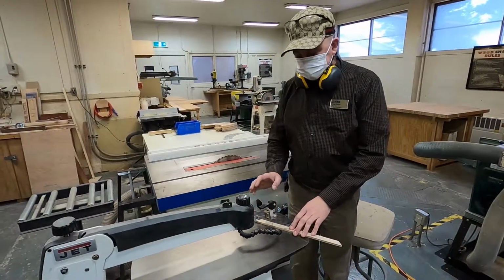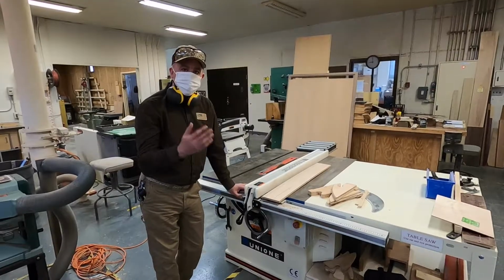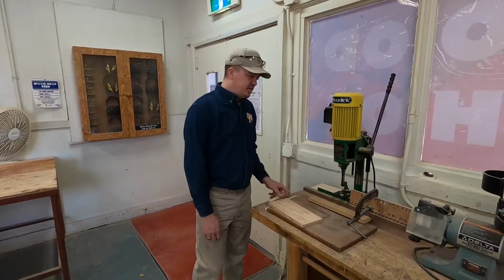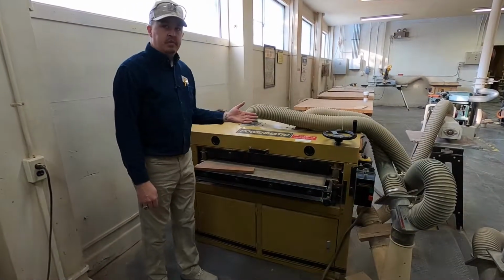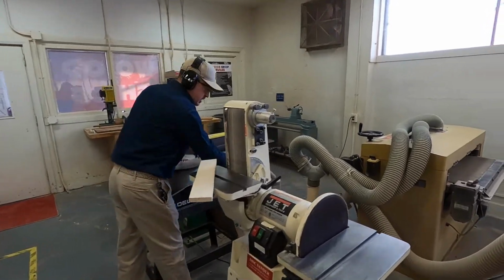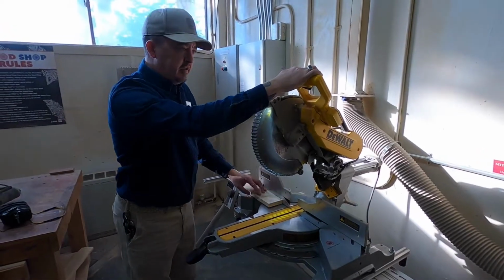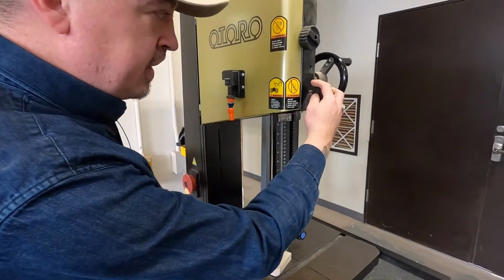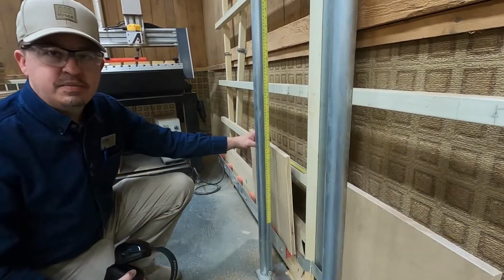Wood Shop Safety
Watch this instructional wood safety video and complete a knowledge check to obtain your Wood Safety card.